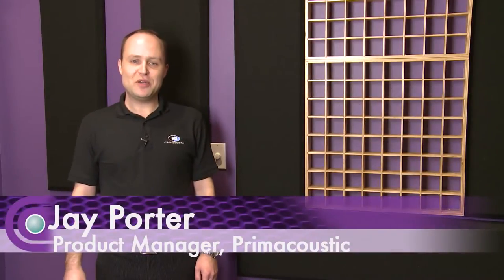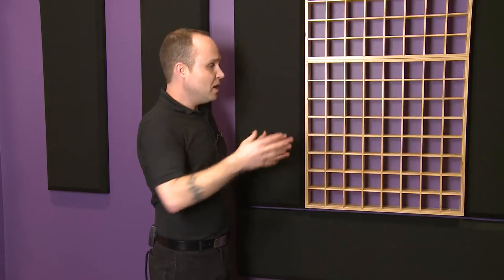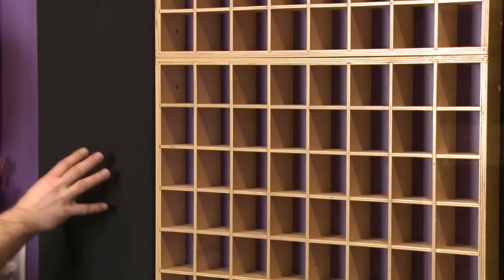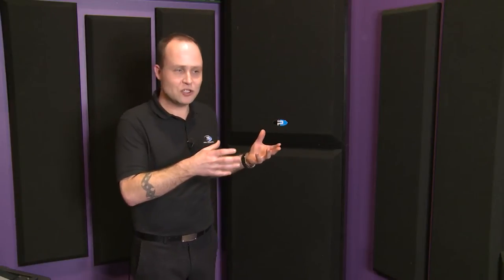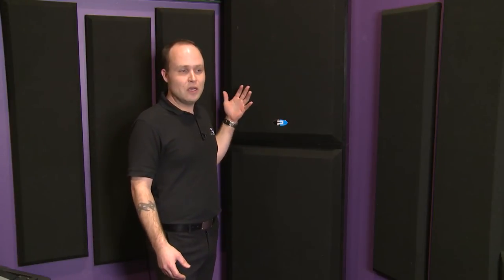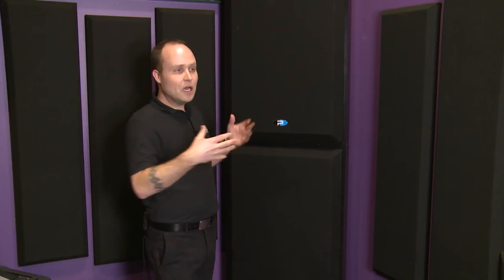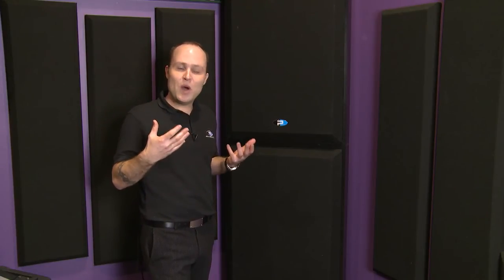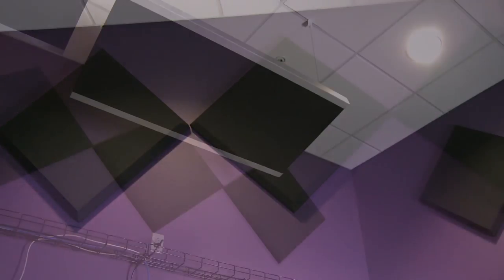Primacoustic Panels, Diffusers, Bass Traps, Attenuators & Acoustic Solutions | Full Compass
The Primacoustic Recoil Stabilizer is a speaker mounting device that eliminates disruptive resonant coupling from the loudspeaker to the stand while providing a stable base that reduces the recoil caused by the forward energy of the loudspeaker motion.

The Recoil Stabilizer is a platform for the loudspeaker that features a high-density urethane base that isolates the speaker from the shelf, monitor-bridge or stand. This decouples the loudspeaker to eliminate vibration-borne resonance to the substructure. A heavy laser-cut steel plate is added and sandwiched between the isolation layer and the no-slip neoprene top.  The steel plate introduces significant mass to the structure and serves to stabilize the speaker.

By reducing the backward 'recoil' energy as the speaker coil pushes energy forward, initial waveform transients no longer suffer lag and the sharpness of the resulting pulse is more defined. The result is significantly greater detail at all frequencies, with tighter bottom end and improved depth of field.